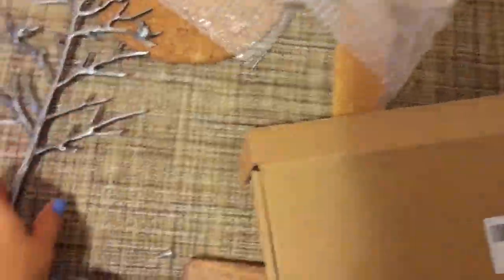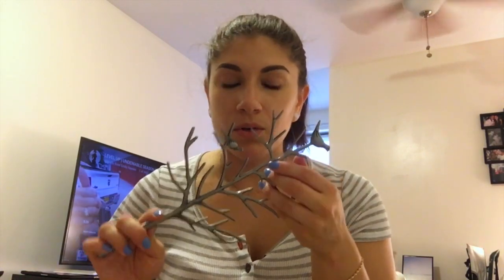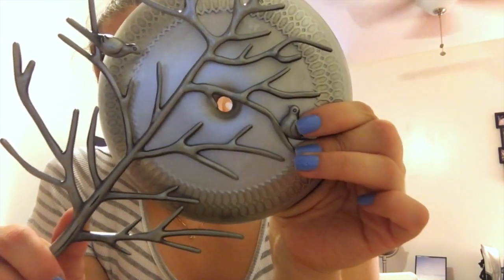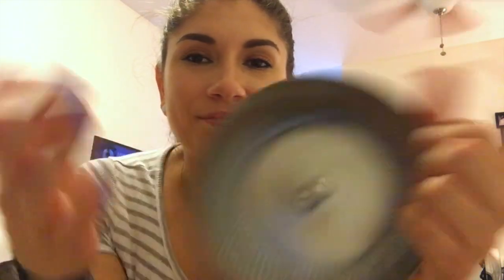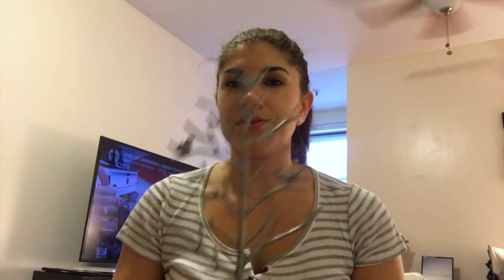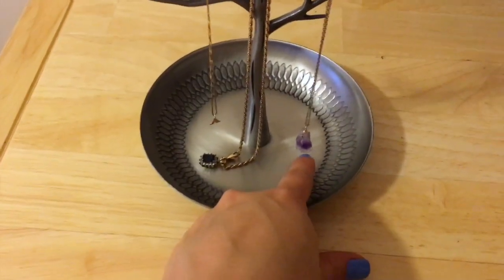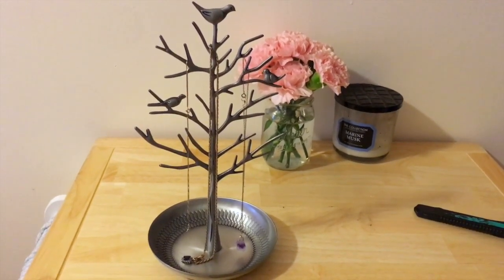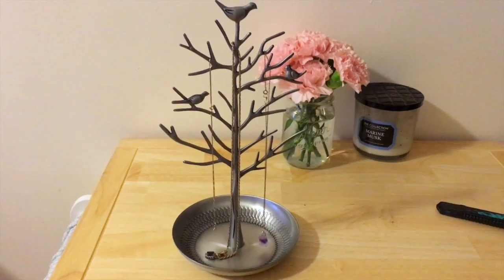Amazon Product Review: Antique Bird Tree Jewelry Display S1:E1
My actual live review